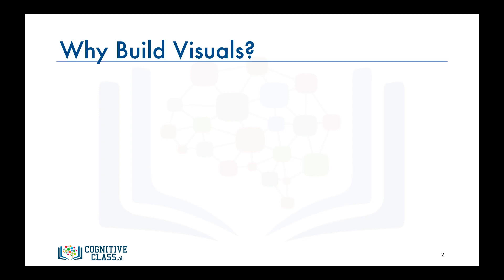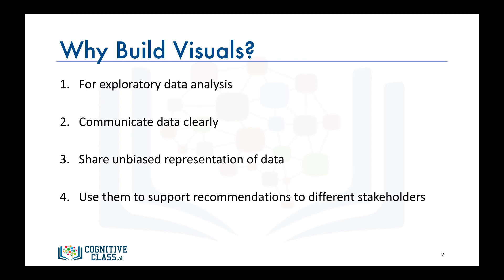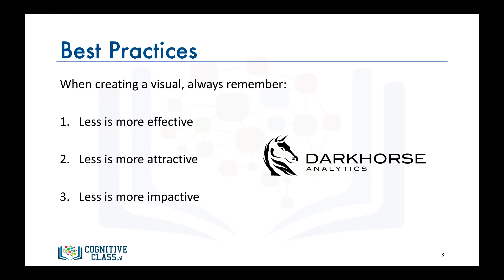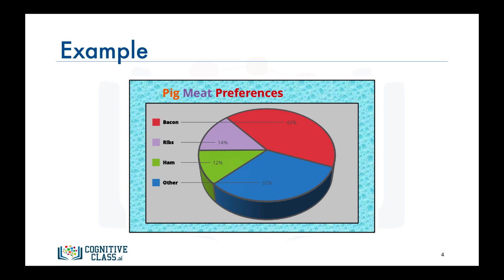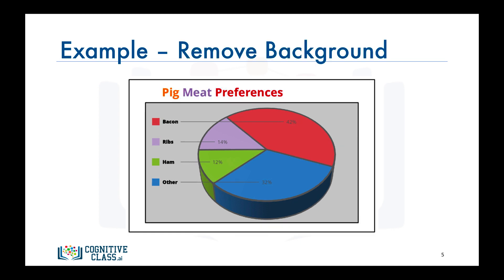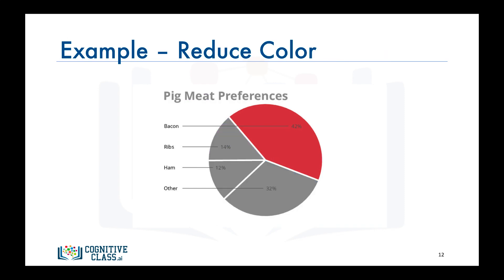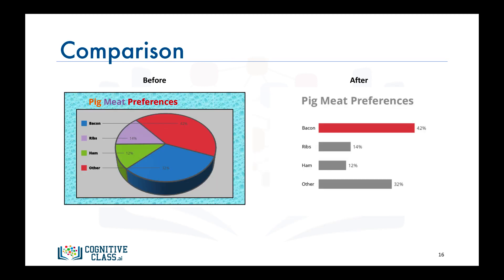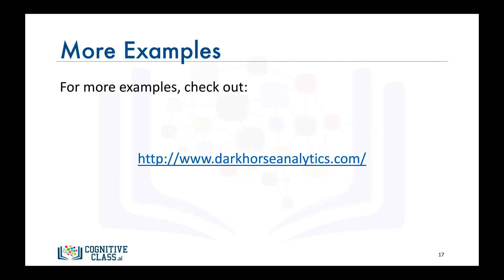2. Introduction to Data Visualization | Data Visualization with Python | Tech2Teach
Hello everyone and welcome to the first module of the data visualization with
Python course. In this video, we're gonna introduce data visualization and go over
an example of transforming a given visual into one which is more effective
attractive and impactive. So let's get started. Now one might ask why would I
need to learn how to visualize data. Well data visualization is a way to show a
complex data in a form that is graphical and easy to understand. This can be
especially useful when one is trying to explore the data and getting acquainted
with it. Also since a picture is worth a thousand words, then plots and graphs can
be very effective in conveying a clear description of the data especially when
disclosing findings to an audience or sharing the data with other peer data
scientists.